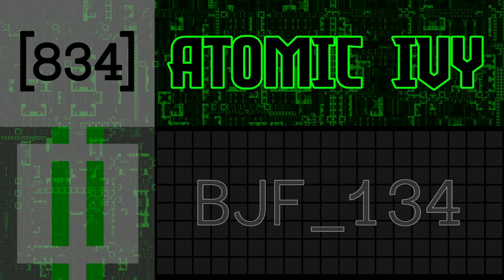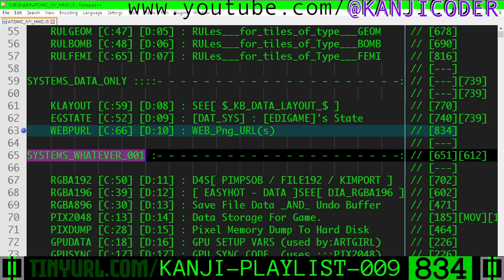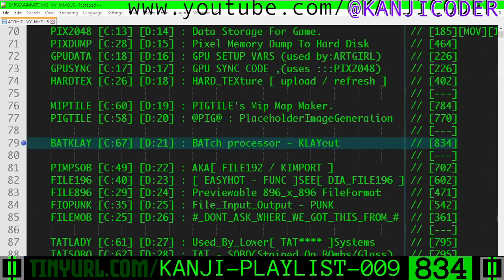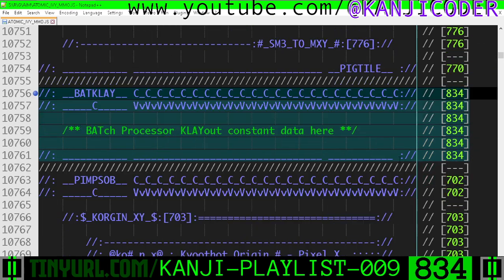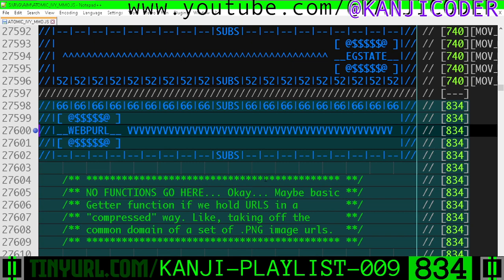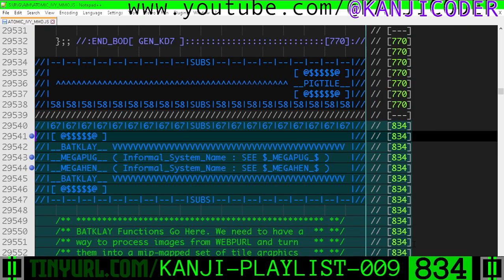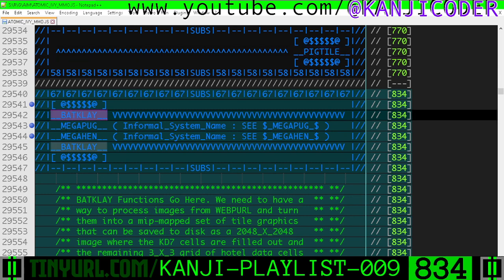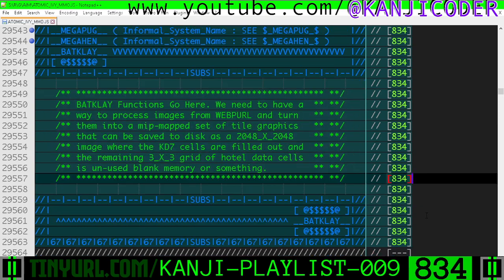834 : BFJ_134 : Stubbed In : WEBPURL & BATKLAY